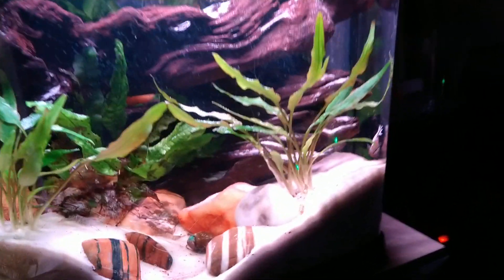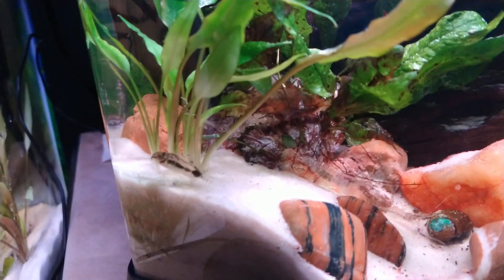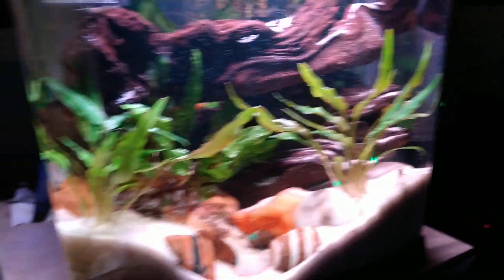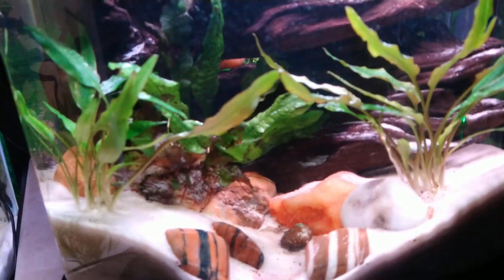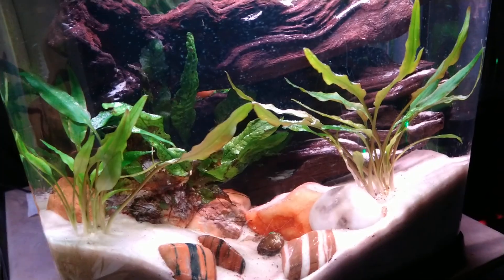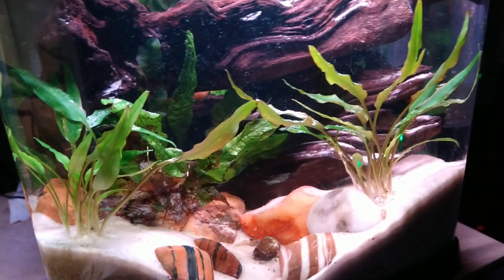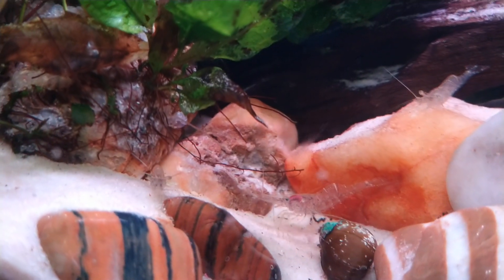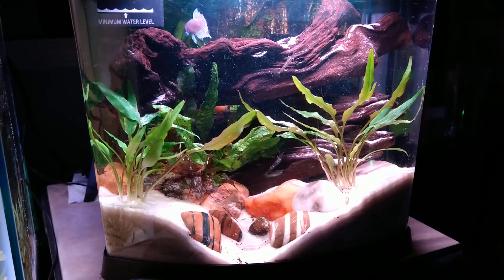My new White Plakat Betta.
Good morning.
This video is just about the Male Plakat Betta I just bought yesterday. He was not cheap, but very pretty. He is pure white with dark blue edging on his fins  He is in a 2.5 gallon tank, but as you can see it is well planted with plenty of places to hide and explore.